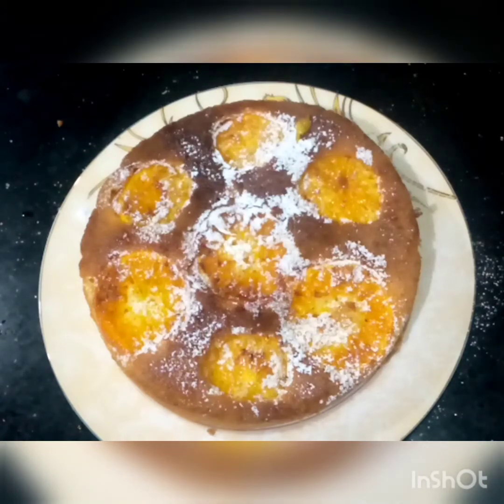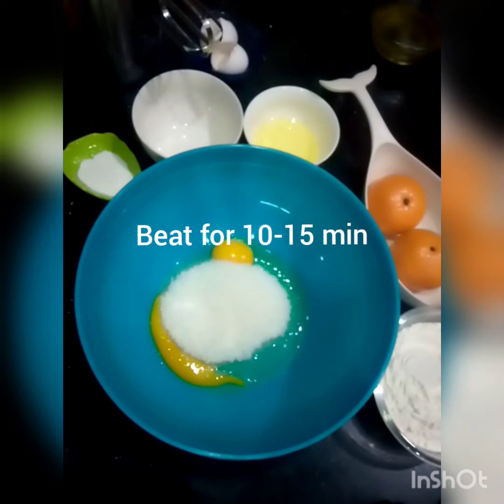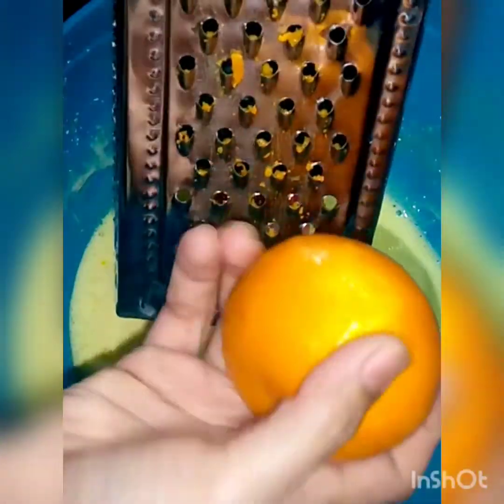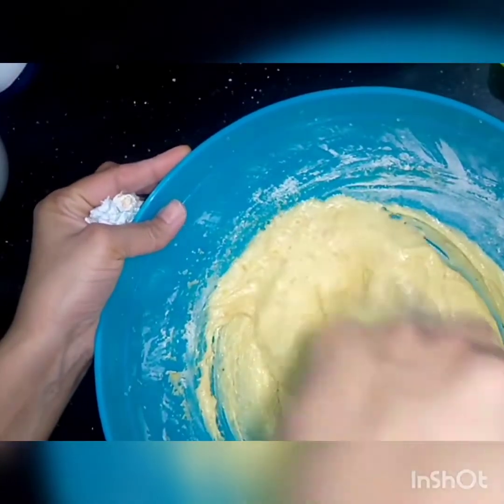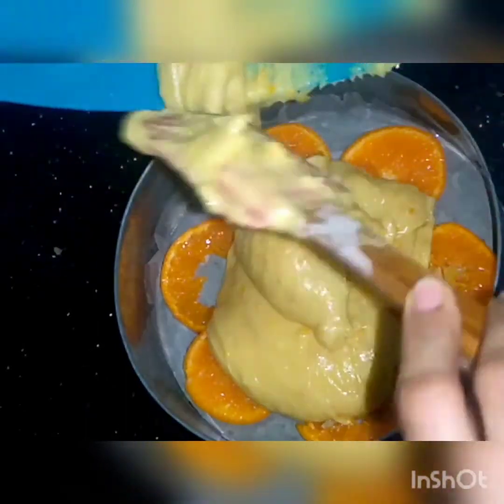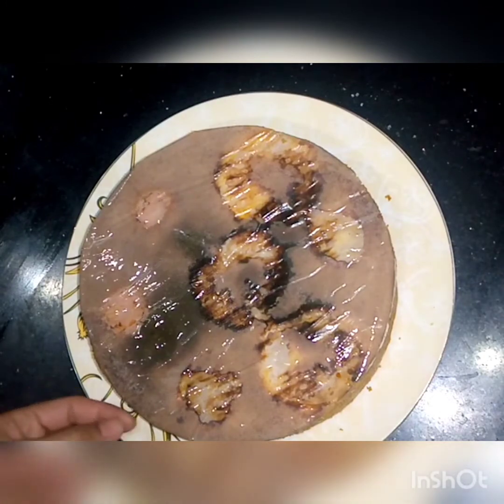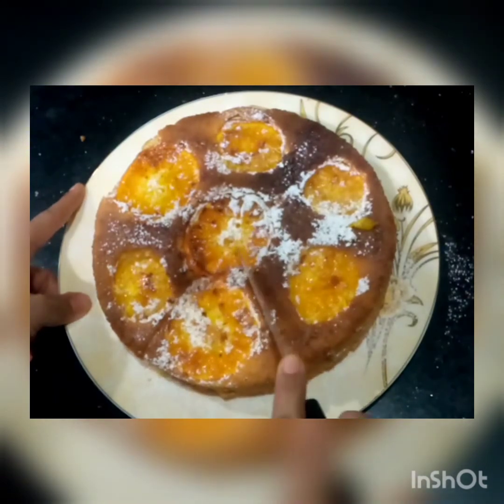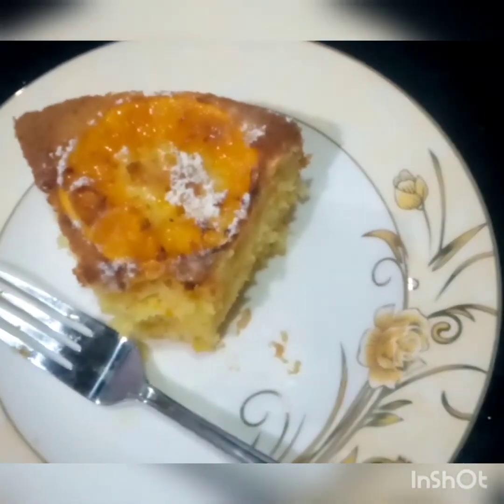How To Bake Moist Orange Cake? | Orange Cake Recipe | Orange Cake By Taste Yummy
Musician: @iksonmusic